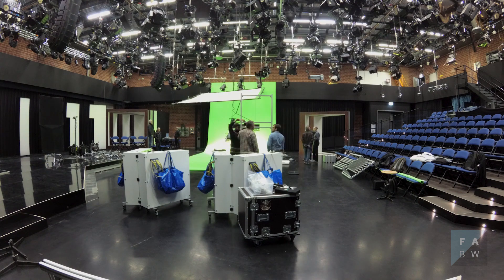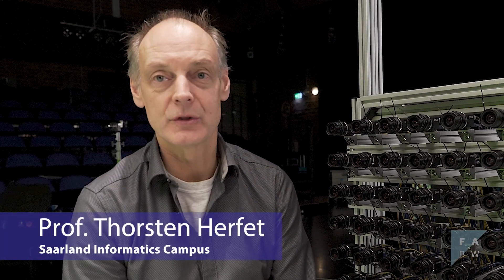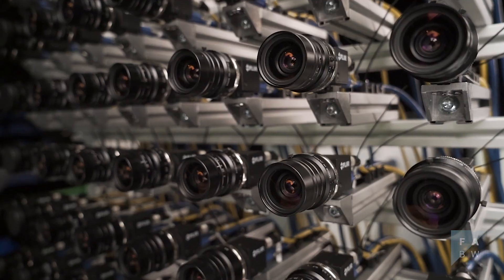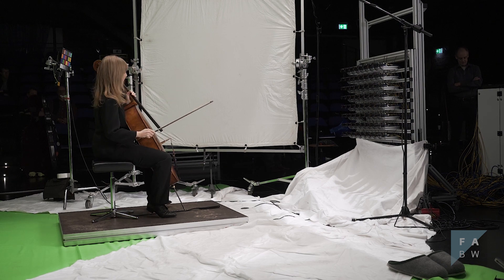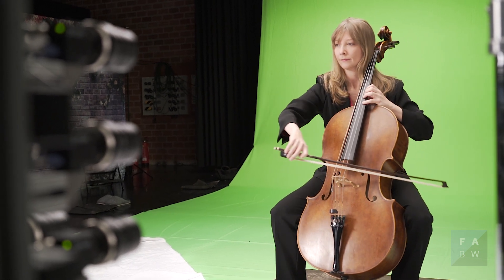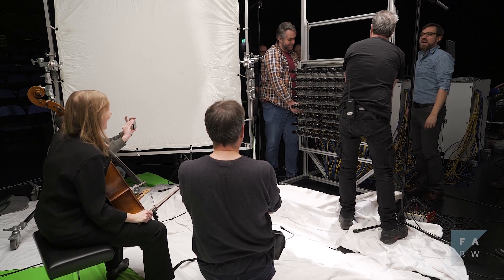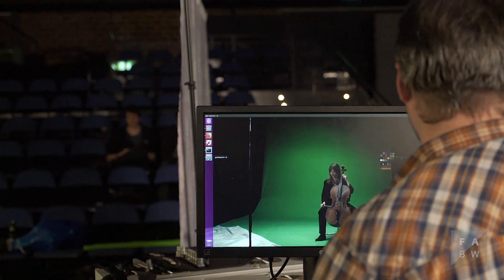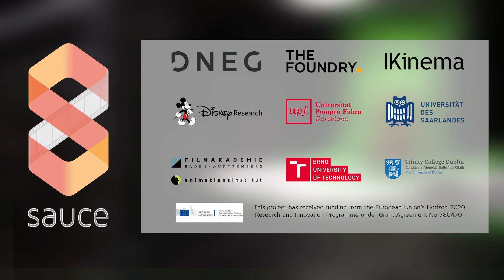SAUCE Lightfield Shoot "Unfolding" 01/19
SAUCE (Smart Assets for re-Use in Creative Environments) is a three-year EU Research and Innovation project between 9 companies and research institutions to create a step-change in allowing creative industry companies to re-use existing digital assets for future productions.

SAUCE will research, develop, pilot and demonstrate a set of professional tools and techniques for making content ‘smarter’, so that it is fully adaptive in a broad, unprecedented manner: adaptive to context (which facilitates re-use), to purpose (among or within industries), to the user (improving the viewing experience), and to the production environment (so that it is ‘future-proof’). The approach is based on research into

* light-field technology
* automated classification and tagging using deep learning and
* semantic labeling to describe and draw inferences

Lightfield data will become available in early 2019